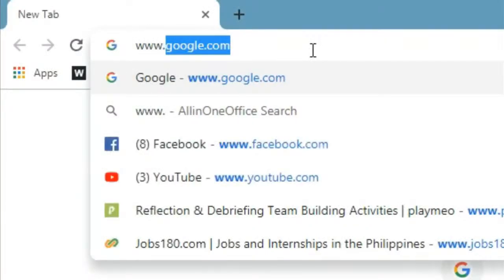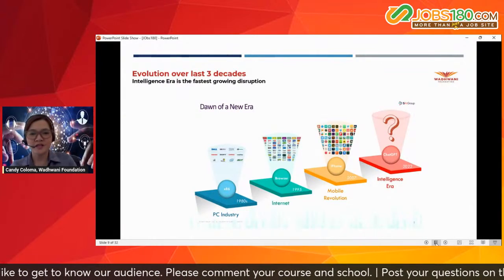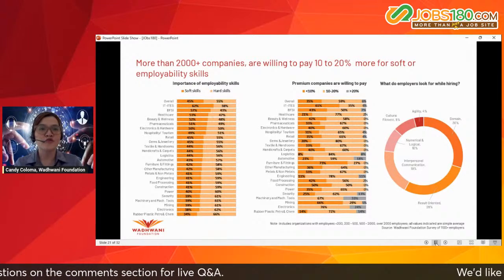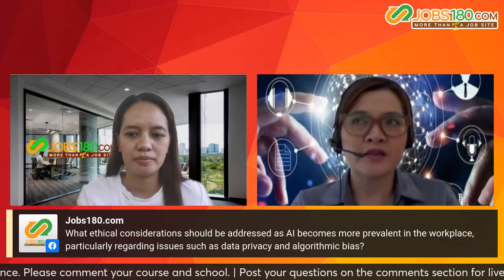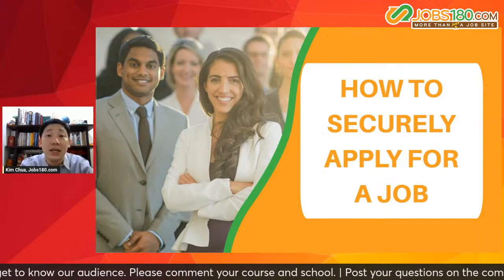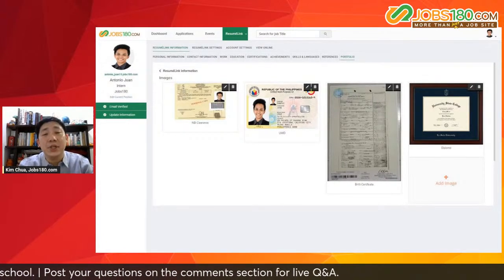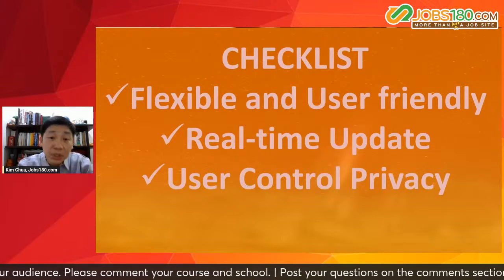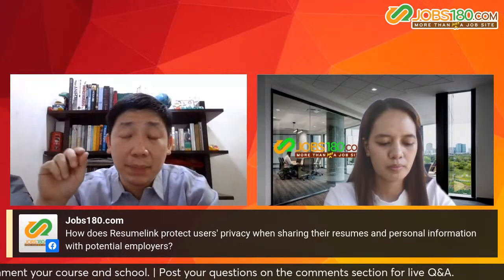Smart Moves: How AI is Shaping the Future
Topics:
Securing Personal Information: Leveraging ResumeLink for Applications by Jobs180.com
Future with AI: Connecting the Physical and Digital Worlds by Wadhwani Foundation